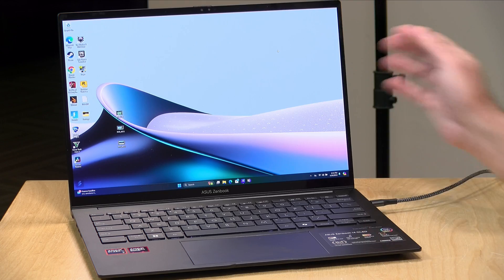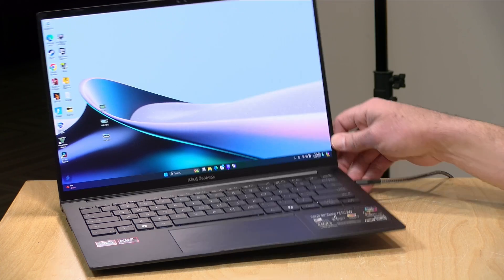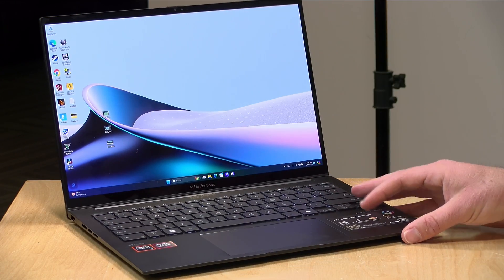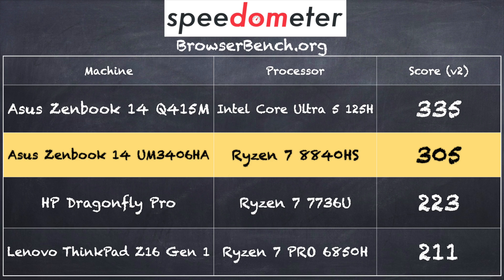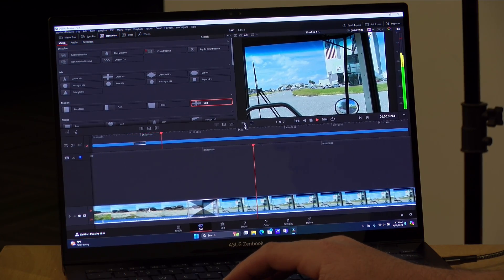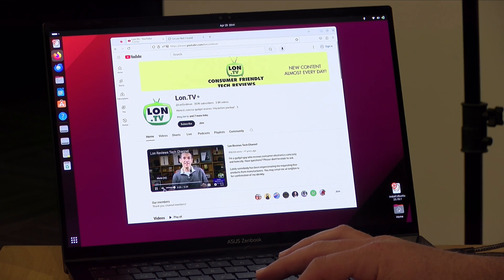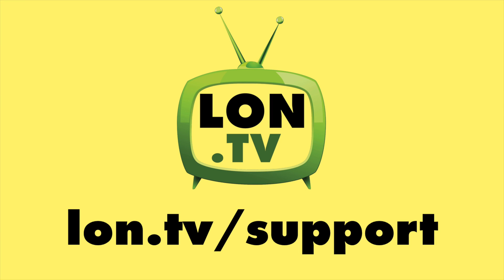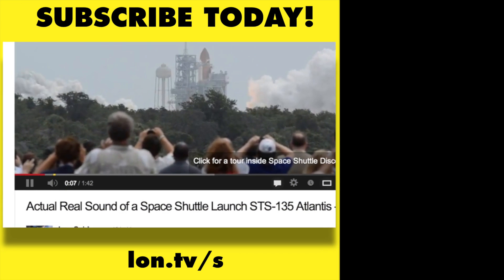The $799 Asus Zenbook 14 OLED with Ryzen is a Good Value - UM3406 / UM3406HA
VIDEO INDEX:
00:00 - Intro
00:51 - Processor, RAM and Storage
01:39 - Display
02:53 - Battery Life
03:31 - Weight & Build Quality
03:55 - Ports
05:21 - Keyboard & Trackpad
06:56 - Webcam
07:53 - Web Browsing & YouTube
09:08 - Speedometer Benchmark
09:23 - Video Editing
10:02 - Gaming: Red Dead Redemption 2. & GTA V
11:24 - 3DMark TimeSpy Benchmark and Stress Test
12:12 - Fan Noise & Speakers
13:19 - Linux
13:55 - Conclusion